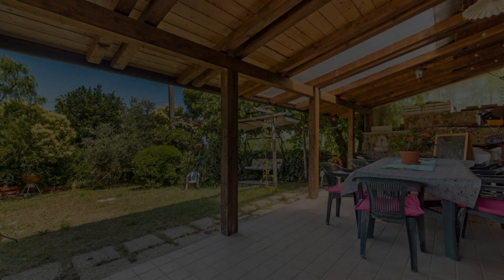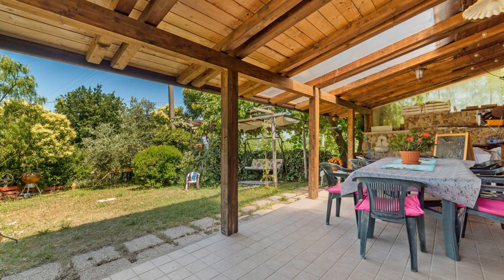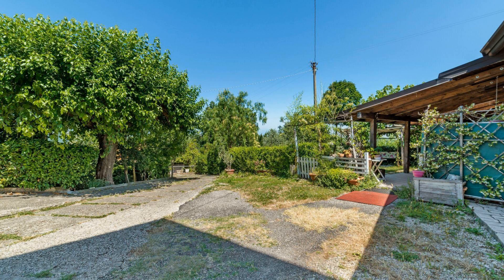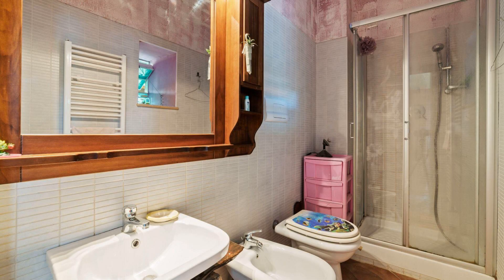Elegant Holiday Home in Sant'Angelo a Cupolo with Garden, Naples, Italy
Searching For
1. Elegant Holiday Home in Sant'Angelo a Cupolo with Garden - Naples
2. Elegant Holiday Home in Sant'Angelo a Cupolo with Garden - Naples Virtual Tour
3. Elegant Holiday Home in Sant'Angelo a Cupolo with Garden - Naples Rooms
4. Elegant Holiday Home in Sant'Angelo a Cupolo with Garden - Naples Amenities
5. Elegant Holiday Home in Sant'Angelo a Cupolo with Garden - Naples Videos
6. Elegant Holiday Home in Sant'Angelo a Cupolo with Garden - Naples Offers
7. Elegant Holiday Home in Sant'Angelo a Cupolo with Garden - Naples Deals
Audio Credit:
Track Title: Reasons To Hope
Artist: Reed Mathis